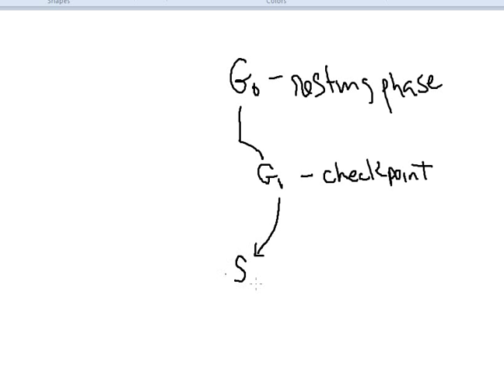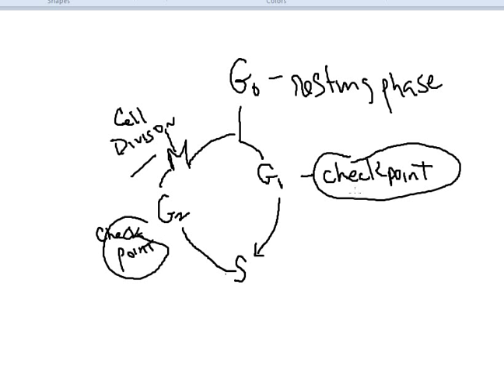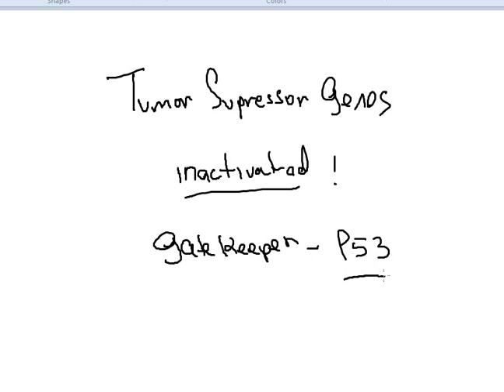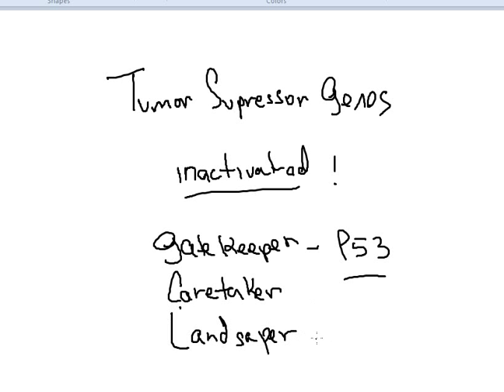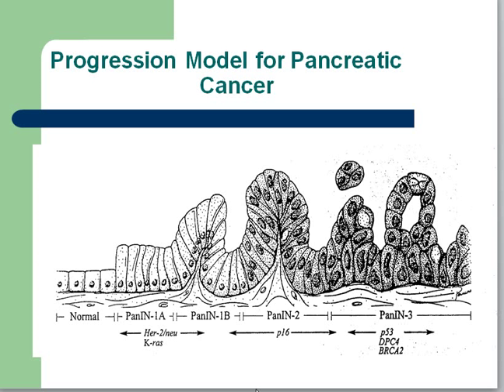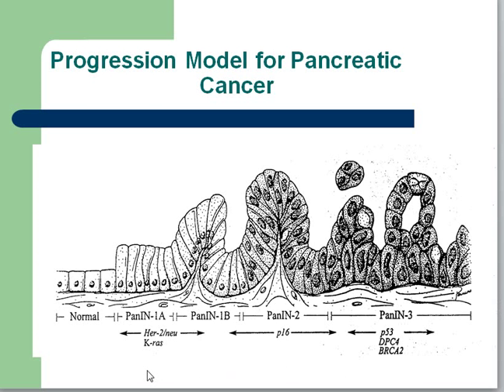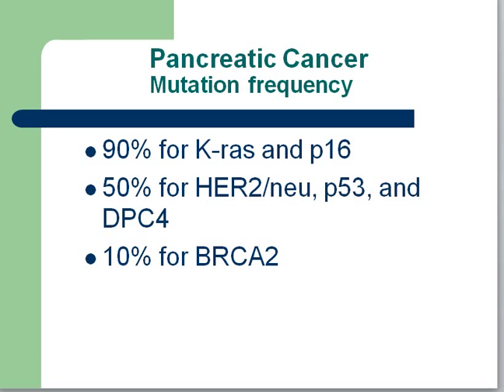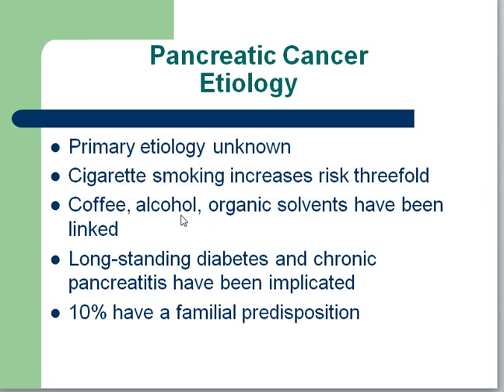How Do You Get Pancreatic Cancer?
Dr. Mark Fraiman, an expert pancreatic cancer surgeon who specializes in the Whipple Procedure, discusses how you can develop pancreatic cancer, as well as possible procedures to remove it.
For more information about Dr. Fraiman and liver or pancreatic cancer treatment, please